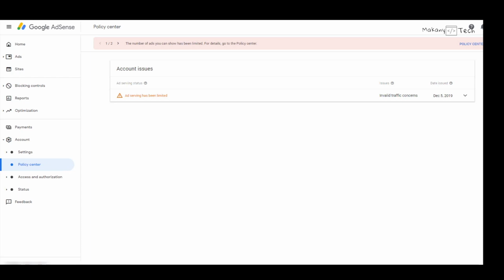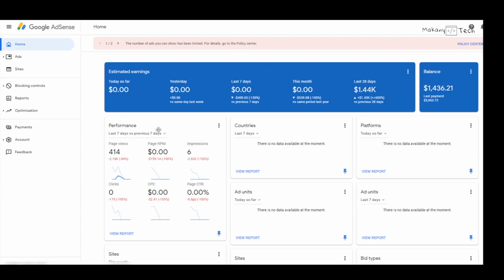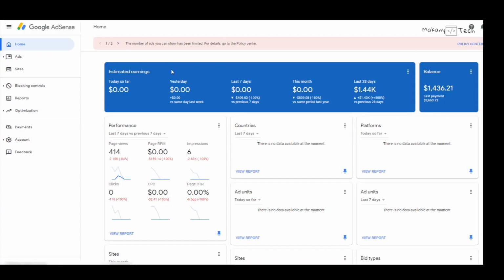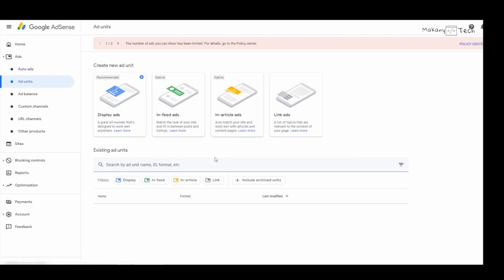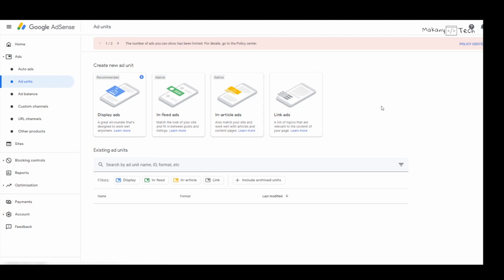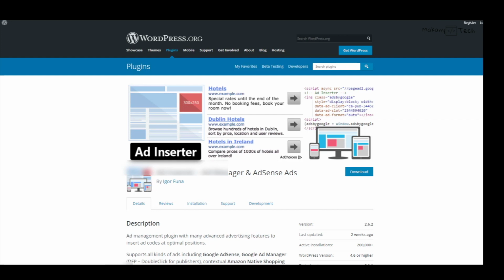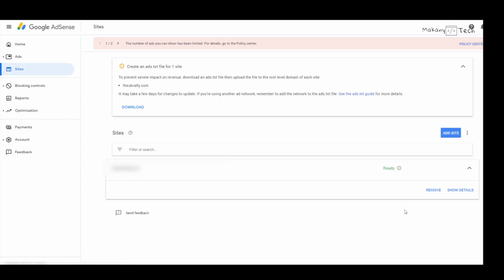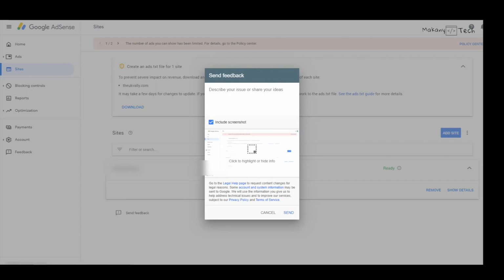the number of ads you can show has been limited - number of ads you can show has been limited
The number of ads you can show has been limited - the number of ads you can show has been limited.

 How to Fix The number of ads you can show has been limited - My Blog February 28, 2020 at 1:15 am
 the number of ads you can show has been limited. 29?/10?/2019 - How to solve 'Ad serving has been limited' in Google Adsense  Temporary ad serving limit placed on your AdSense account Receive "Ad serving limit placed on your AdMob account" email Ad serving has been limited in wordpress fix

Ad serving has been limited in google adsense fix

How to fix the number of ads you can show has been limited 2020.

The number of ads you can show has been limited for details go to the policy center adsense ads limit fix ad serving has been limited adsense ads limit solution.